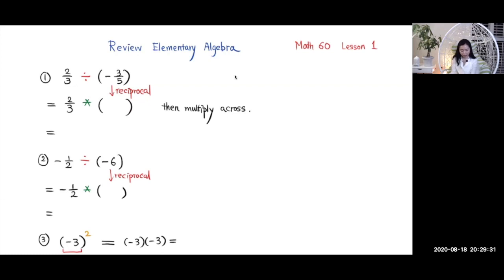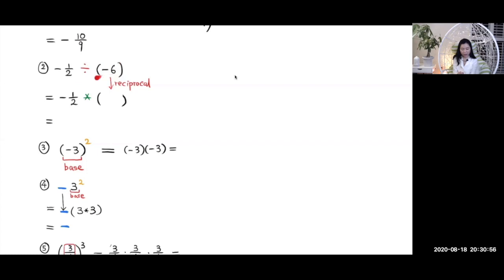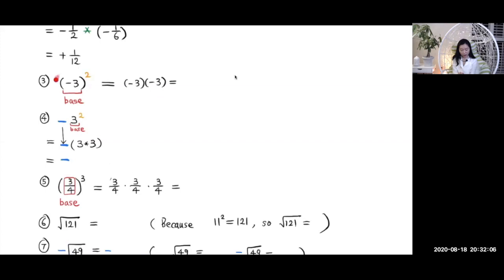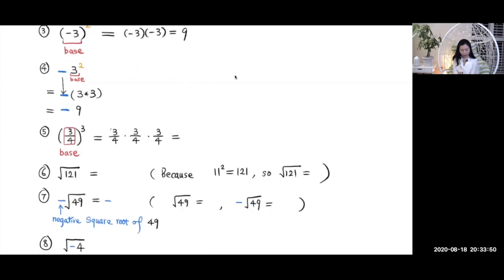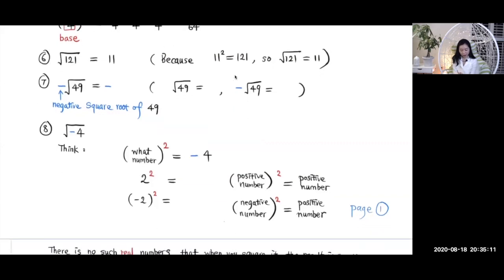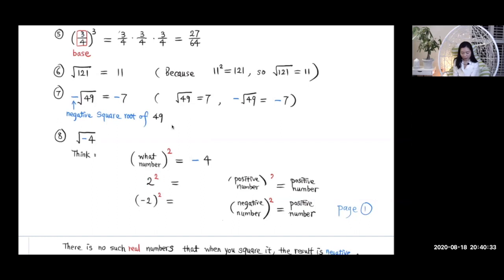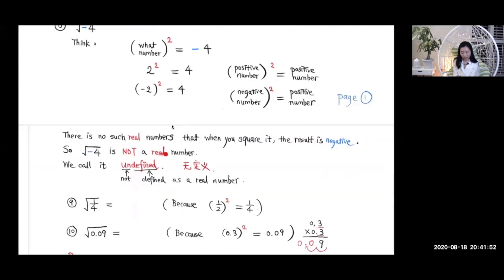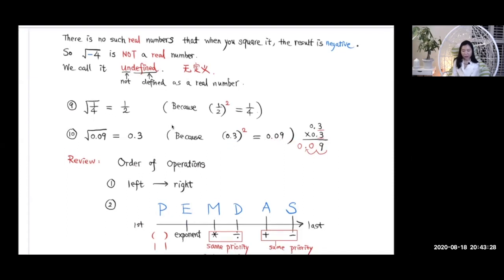A quick review of topics in Elementary Algebra (Math 60, Intermediate Algebra, Lesson 1, Video 1)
This video is a quick review of topics in Elementary Algebra.  This is Renee's first lesson in Math 60 (Intermediate Algebra).  The first lesson consists of 2 videos.  This is video 1 of 2.